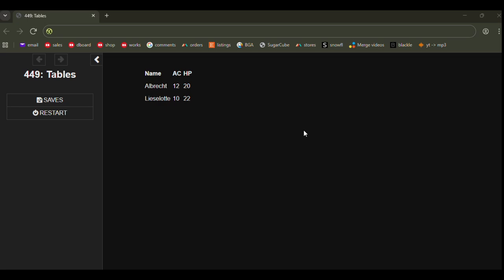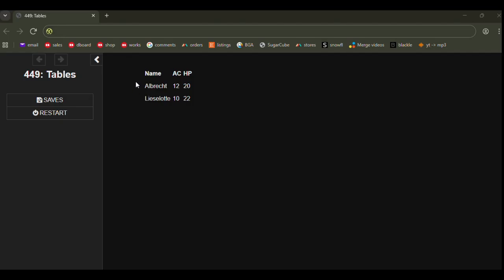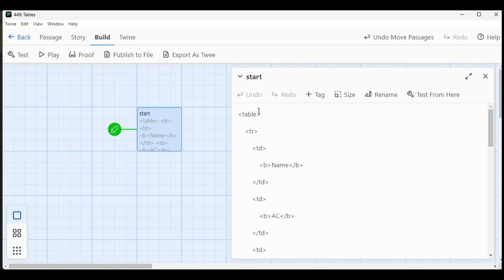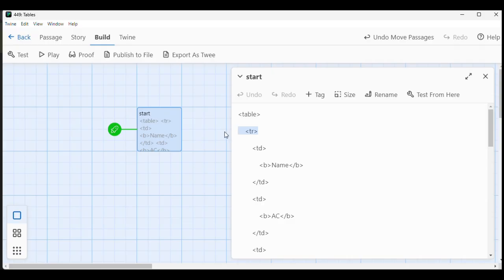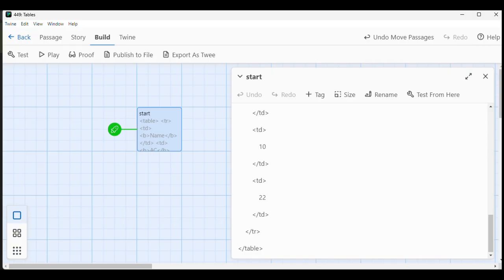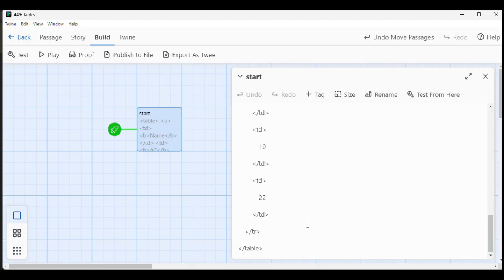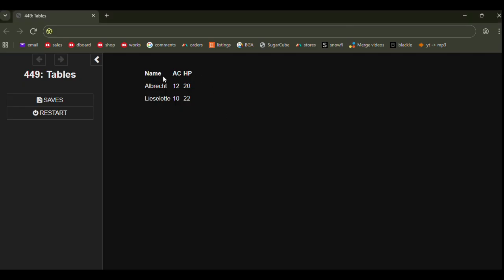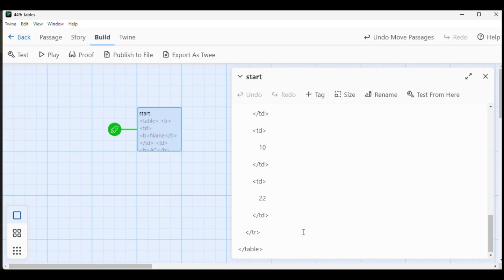449: Arranging text with html tables (Twine Sugarcube)